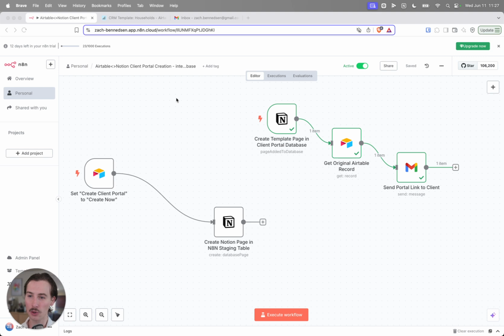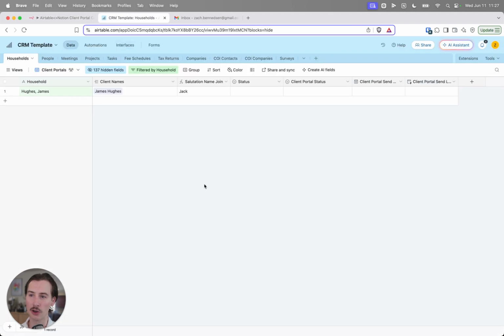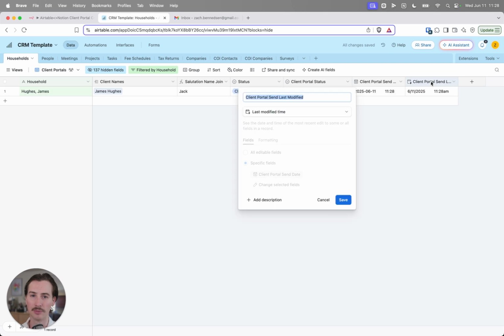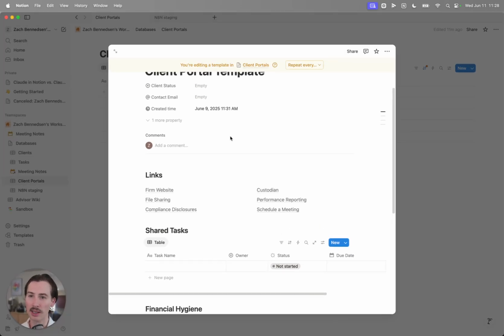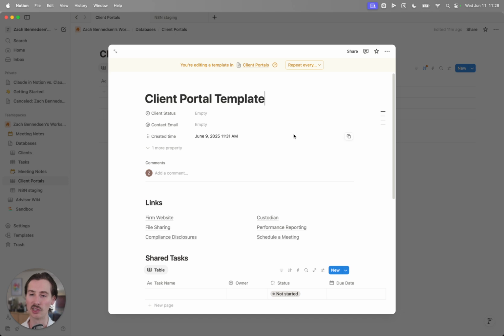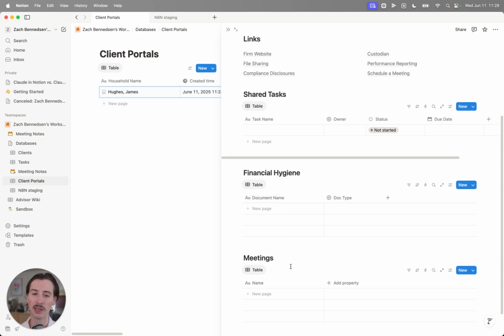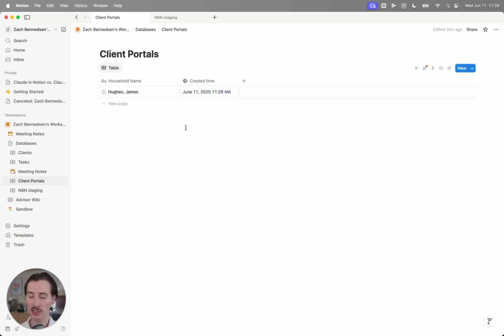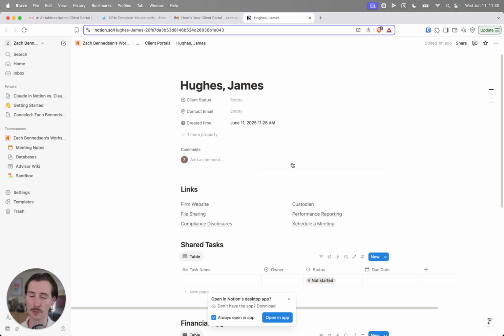Client Portal Workflow using n8n, Airtable, and Notion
Tie your systems together using n8n.